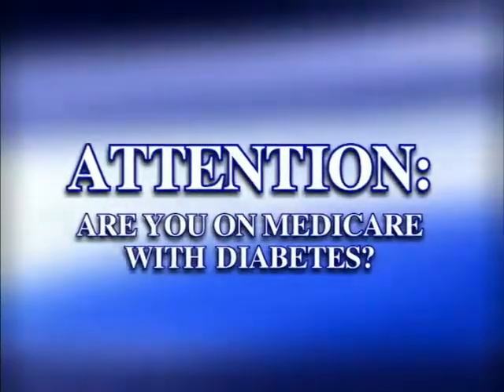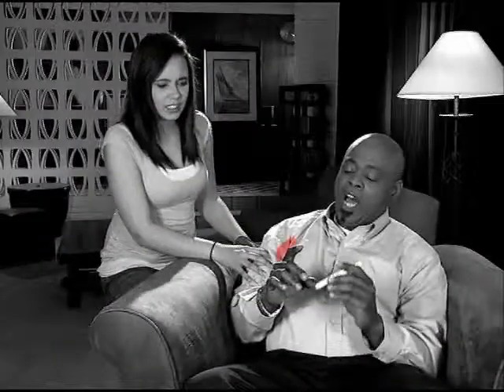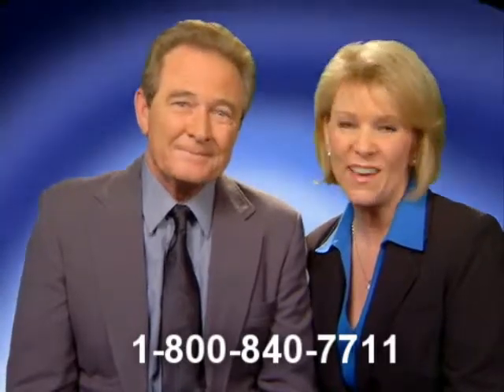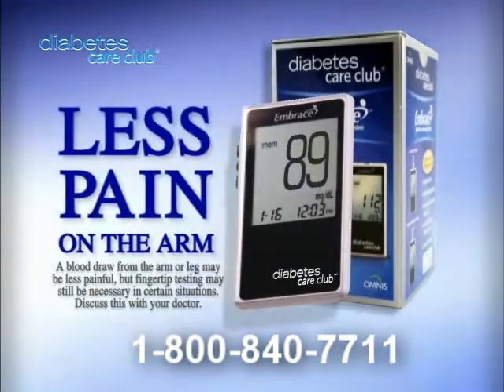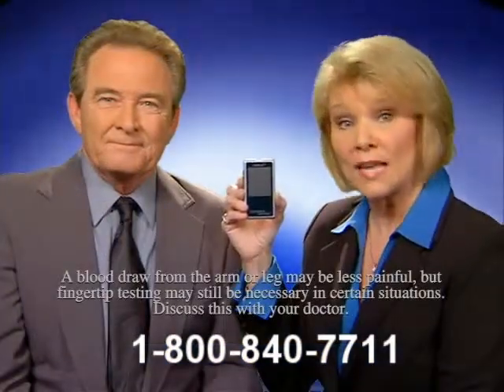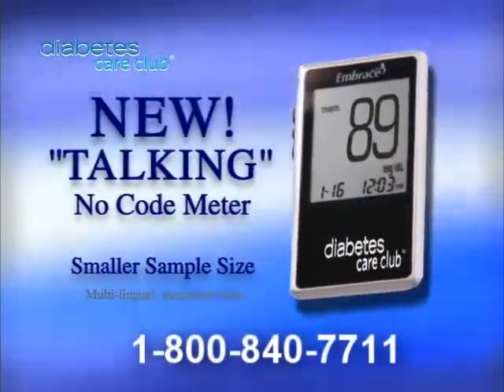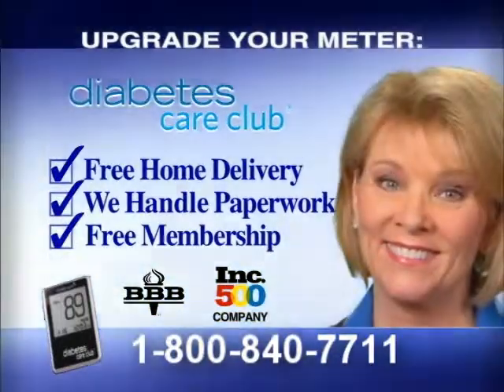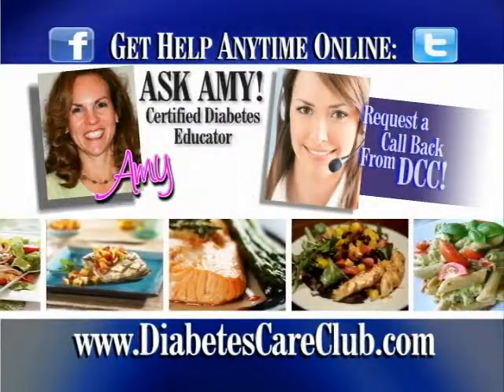dccWEBDeanJanet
Revised to include new Operator and Amy image.
ISCIDCCWEBDeanJanet1028